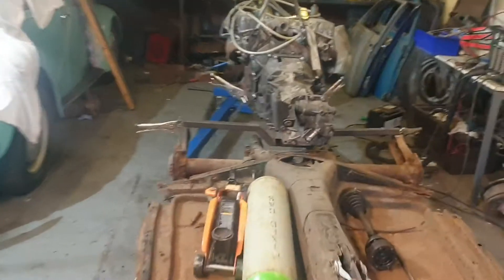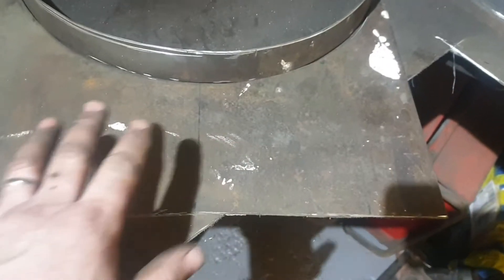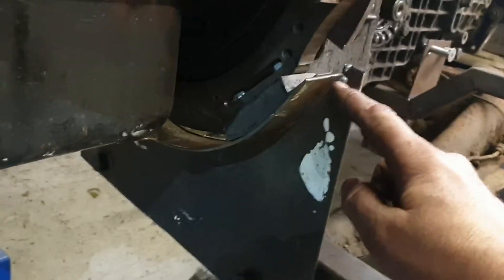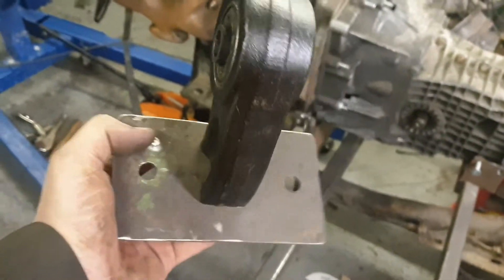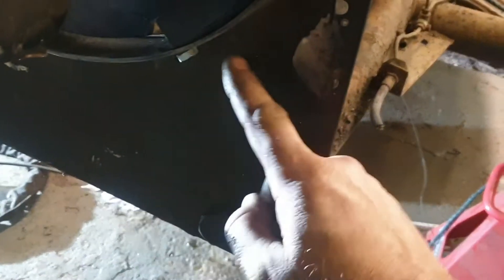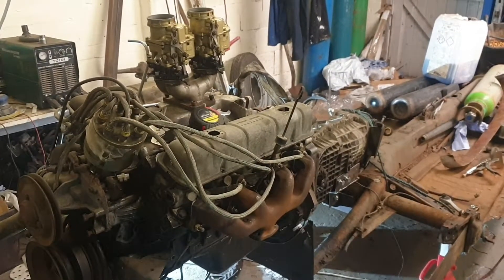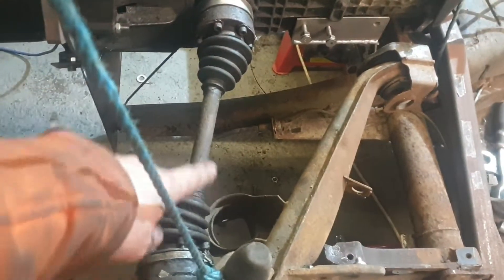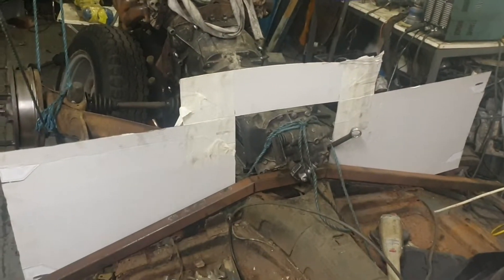Volksrod rover v8 pt 19 both engine and gearbox mounts done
On to mounting the rear irs suspension